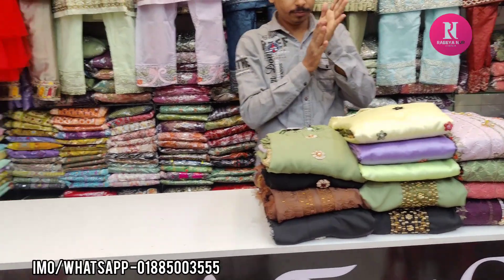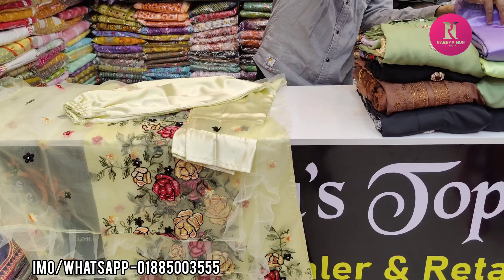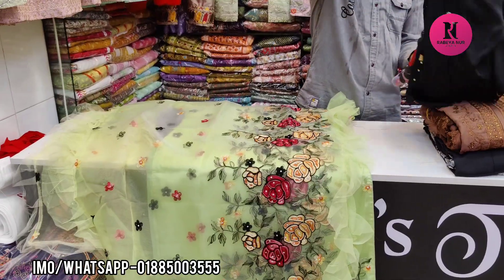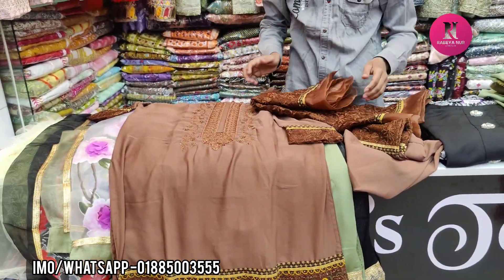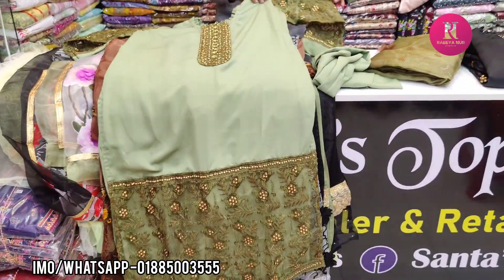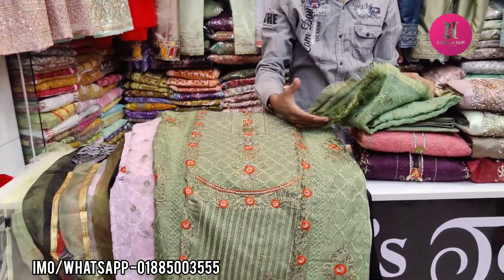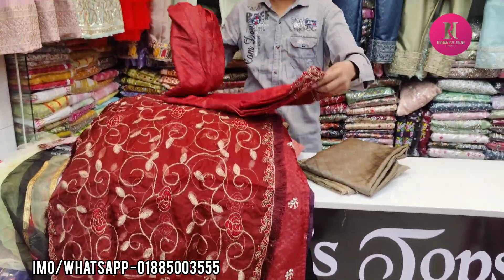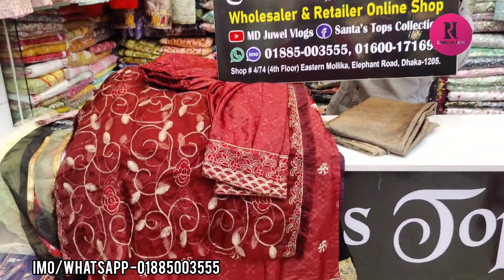পুস্পা 1 ডিজাইনার পার্টি রেডিমেড থ্রী-পিছ কিনুন ঈদের জন্য/Puspa 1 Designer party readymade 3piece.